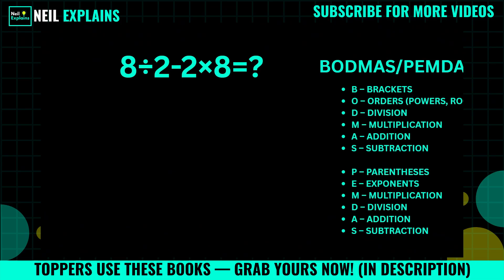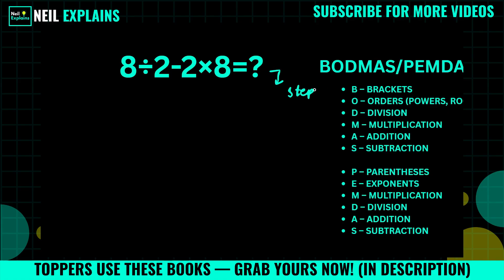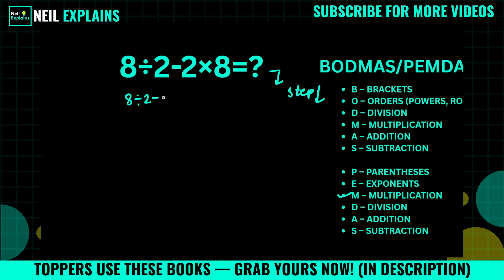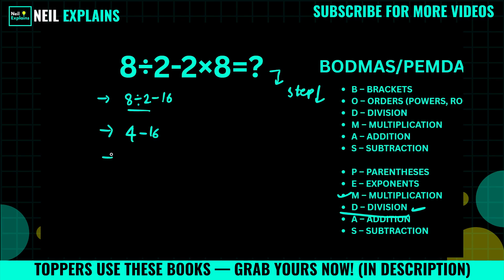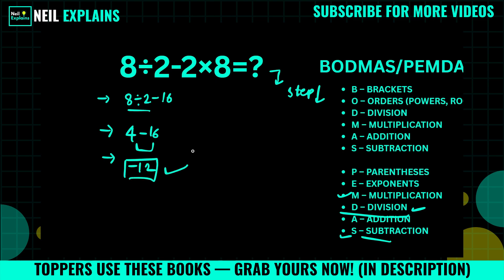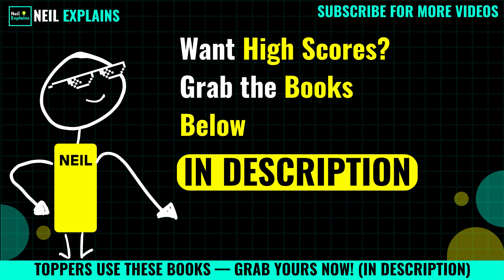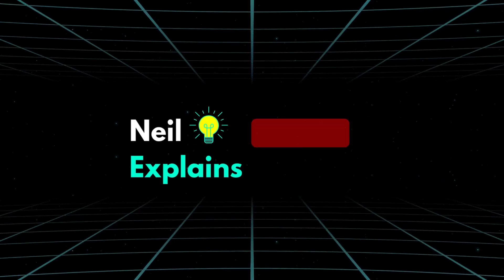Can You Outsmart This Viral Math Problem?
It’s not about hard numbers—it’s about outsmarting the format. This viral question uses PEMDAS to test how well you understand math logic. If you can get this without error, you’re ahead of the curve.

✅Secrets of Mental Math
✅Guide to Lightning Calculation and Amazing Math Tricks
✅Mental Math: Tricks To Become A Human Calculator
✅Lower Your Brain Age in Minutes a Day
✅Large-Piece Puzzles for Seniors

Fun, relaxing, and effective ways to improve memory, focus, and mental agility:
✅175+ Puzzles and Activities to Exercise Memory
✅Keep Your Brain Stronger for Longer
✅The Easy and Relaxing Memory Activity Book
✅399 Games, Puzzles & Trivia Challenges
✅Cognitive Boosting Memory Games for Smart Seniors
✅Memory Games for Seniors
✅Brain Training Exercises for the Elderly
✅Stress Relief Memory Activity Book For Seniors
✅Memory-Boosting & Stress-Relieving Puzzles

Relax, recover, and enjoy relief anytime you need it:
✅Back Shoulder and Neck Massager with Heat
✅Deep Tissue Kneading Neck & Shoulder Massager
✅Muscle Pain Relief Massager – Home, Car, Office
✅Hand Massager for Arthritis & Carpal Tunnel
✅Leg Massager for Circulation & Pain Relief

🌿 GARDENING & RELAXATION
Stay active and stress-free with this easy-to-use garden kit:
✅9-Piece Gardening Tools Set

Enjoy independence and comfort at home with these must-haves:
✅Adjustable Beds & Wedge Pillows
✅Recliner Lift Chairs
✅Chair Lift Devices for Seniors
✅Anti-Slip Bathroom Mats
✅Reading & Magnifying Lamps
✅Wireless Call Button Alert System

Feed your mind and body the nutrients they deserve:
✅Boosts Cognitive Performance & Brain Function
✅Gaia Herbs Lion’s Mane Mushroom – Brain & Nerve Support
✅Bronson Ginkgo Biloba Extra Strength
✅Centrum Minis Silver Multivitamin for Men 50+
✅3X Strength Nootropics for Focus & Clarity
✅Vital Vitamins Brain Supplements with Bacopa Monnieri
✅Nootropic Brain Supplement for Memory & Focus
✅Supports Brain Function & Mental Alertness